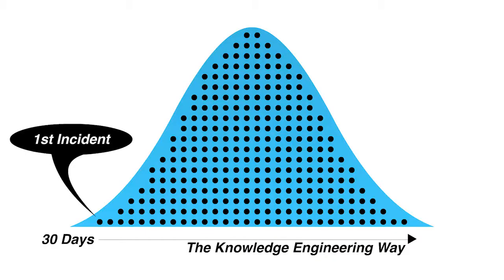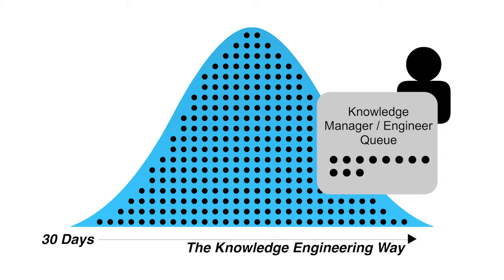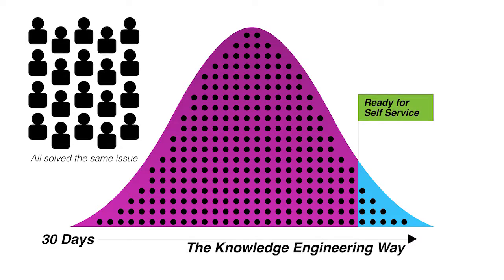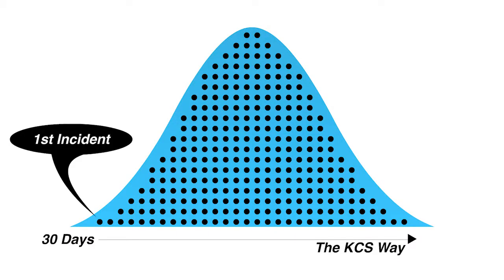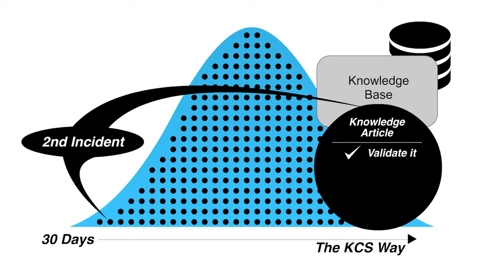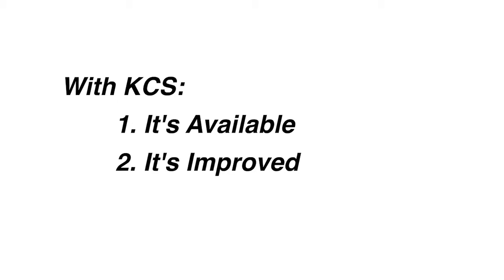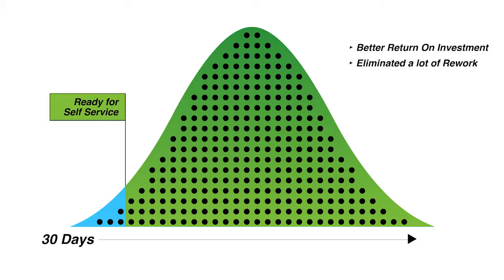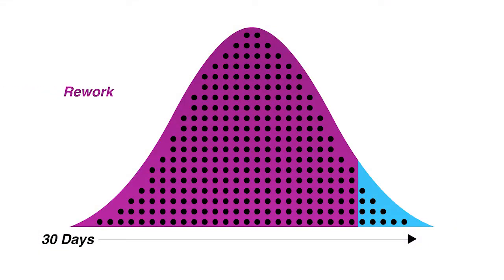KCS - Base de Conhecimento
Veja como desfrutar dessa excelente metodologia de base de conhecimento. Como Capturar, Reestruturar e Reutilizar artigos de Conhecimento